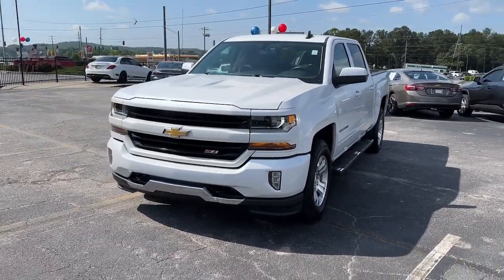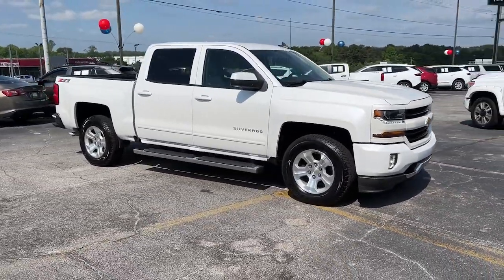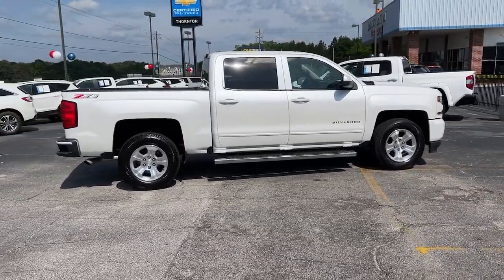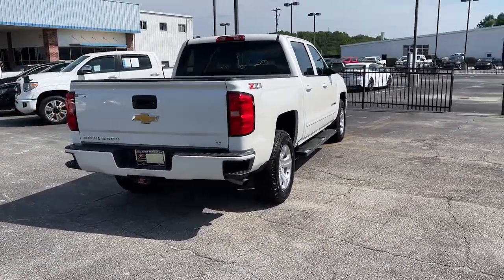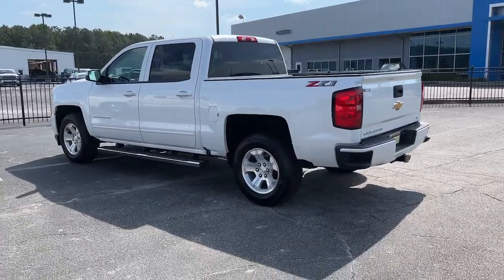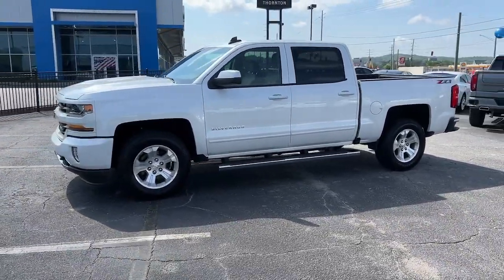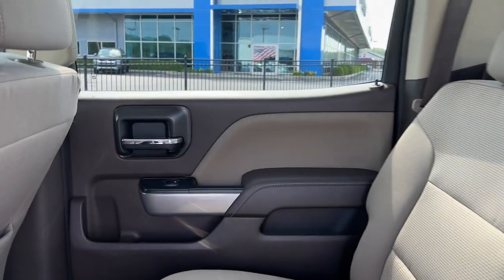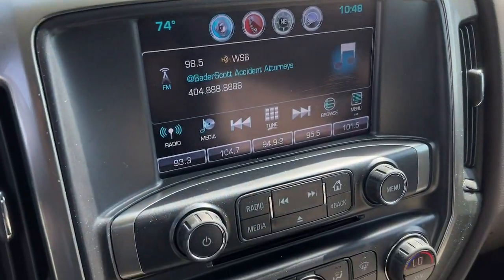2018 Chevrolet Silverado 1500 Lithia Springs, Douglasville, Powder Springs, Smyrna, Atlanta, GA K132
Iridescent Pearl Tricoat Used 2018 Chevrolet Silverado 1500 available in Lithia Springs, Georgia at John Thornton Chevrolet. Servicing the Douglasville, Powder Springs, Smyrna, Atlanta, GA area.
2018 Chevrolet Silverado 1500 LT - Stock#: K13286 - VIN#: 3GCUKREC5JG126306